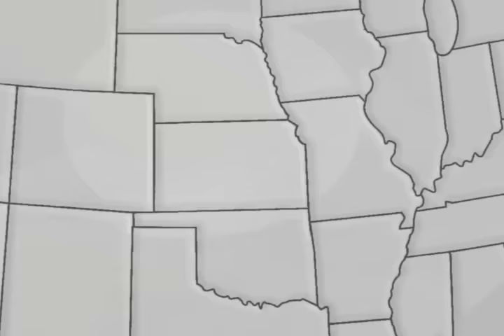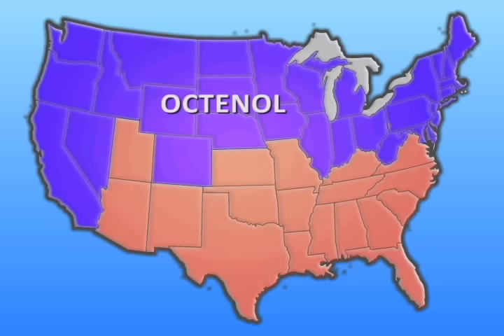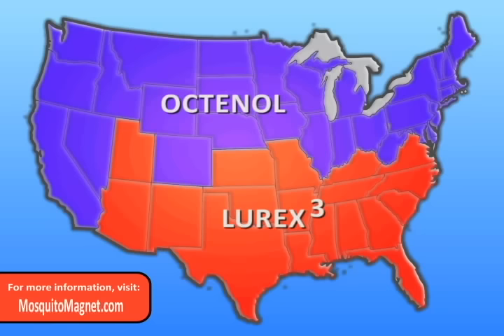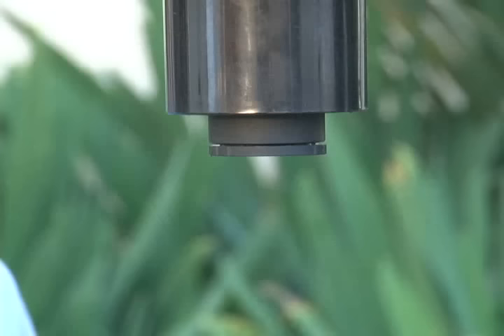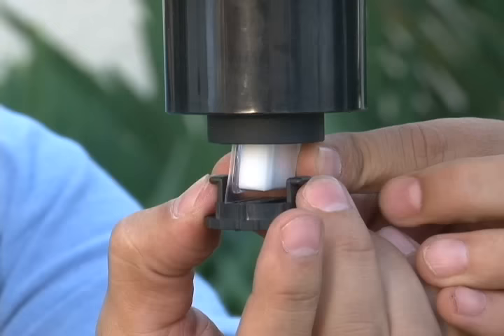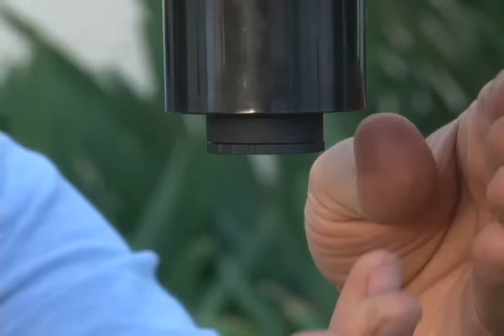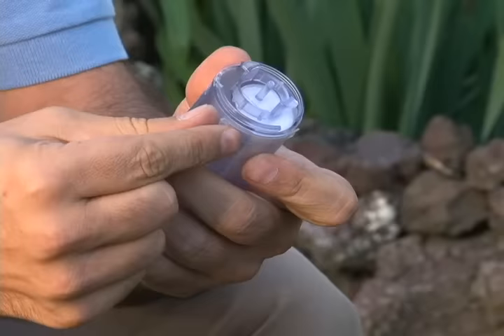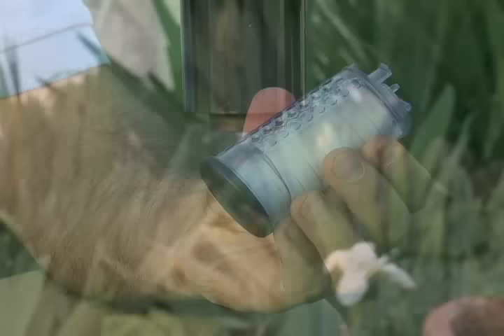Mosquito Magnet® Attractants and How They Work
One of Mosquito Magnet® traps' keys to success is in the makeup of the attractants they use to ensure mosquitoes are drawn into their nets. Our EPA-registered attractants make this happen! Mosquitoes are attracted to humans due to carbon dioxide and scents on our skin. These mosquito attractants mimic the naturally occurring scents on human skin.

Attractants work with the carbon dioxide released by the propane to effectively lure mosquitoes to their demise. The attractants include Lurex and Octenol mosquito attractants. Octenol is also a biting insect attractant, luring in biting midges, black flies and non-biting midges! When used in a Mosquito Magnet®, and replaced every 21 days, attractants increase your magnet's catch rate up to 10 times! Additionally, the Lurex3 attractant is the only attractant in the market proven to attract the Asian Tiger mosquito.
With our attractants, your Mosquito Magnet® trap imitates a human, attracting all of the mosquitoes in your yard and leaving your back yard a bite-free zone!